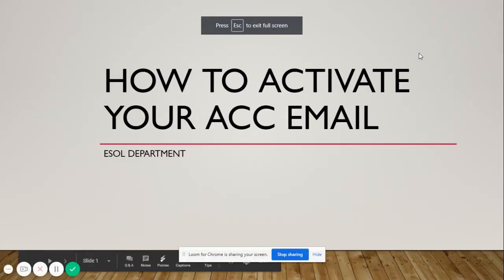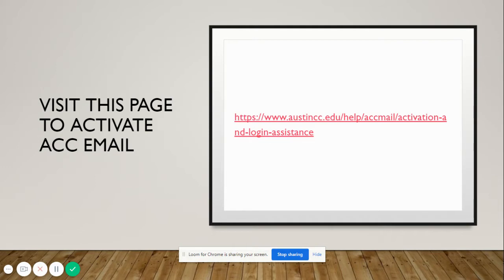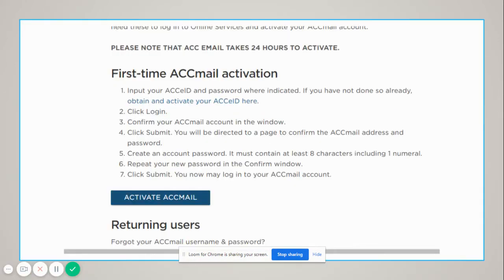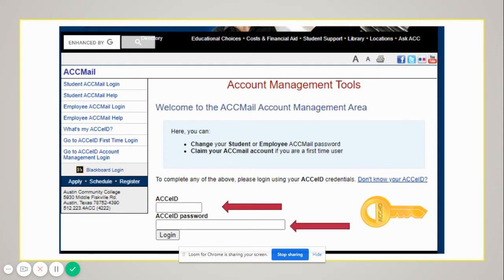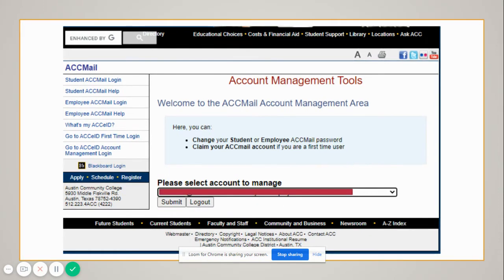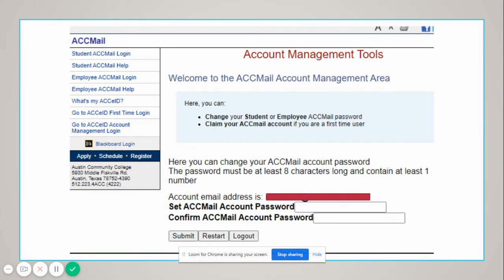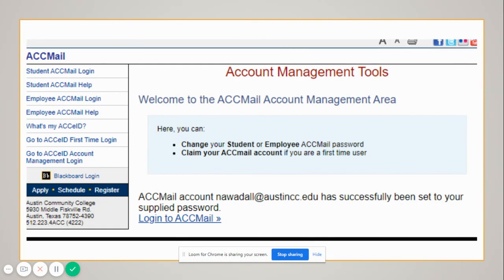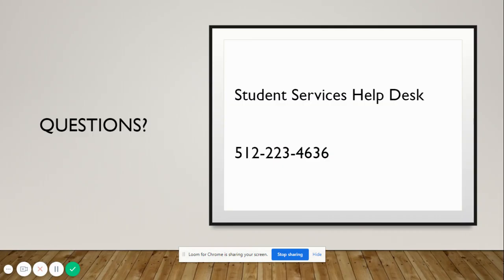ACC Email Activation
Instructors will contact you using your ACC email, so it's very important to activate your ACC email.